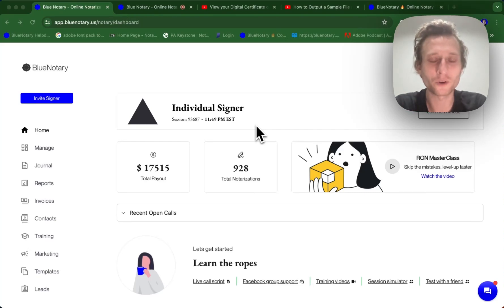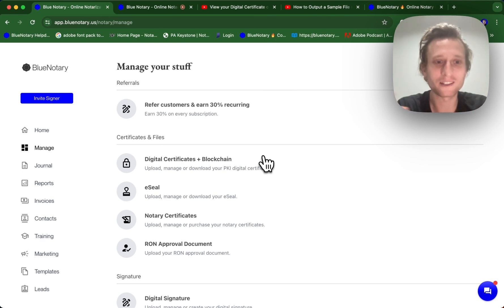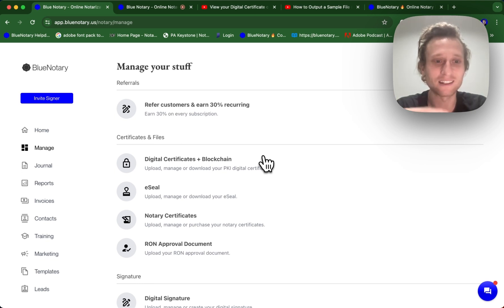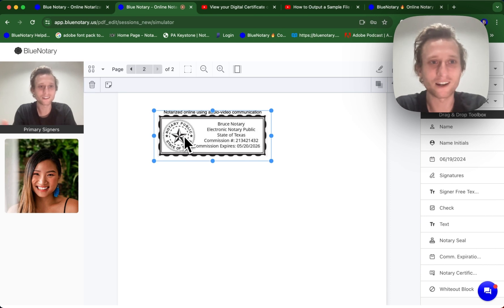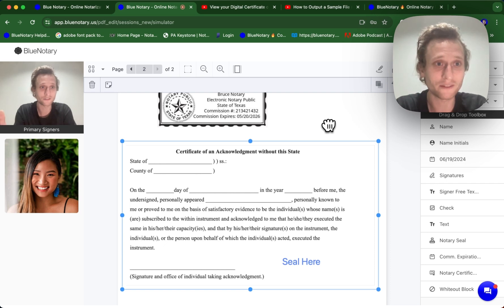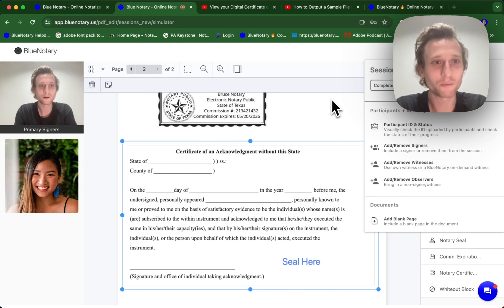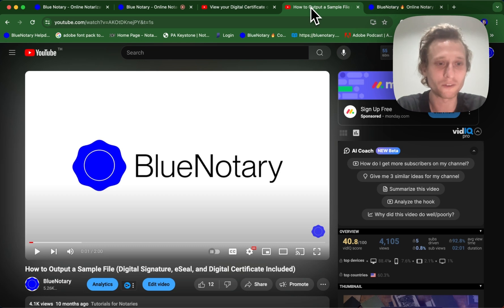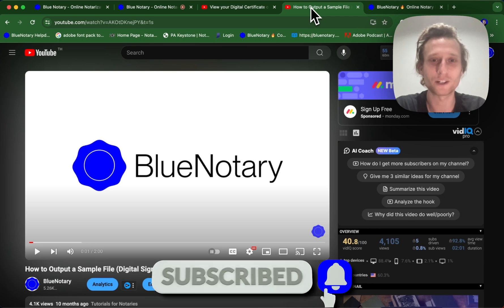Digital Certificate FAQ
In this video, we go over some frequently asked questions about Digital Certificates and Notary Certificates.

The main takeaways are that:
Digital Certificates are not able to be opened without special software.
Digital Certificates are automatically encrypted into PDFs when using the BlueNotary software.
Digital Certificates are different from Notary Certificates.

00:00 Introduction
00:13 Managing Notary vs. Digital Certificates
00:25 Difference Between Notary and Digital Certificates
00:50 Understanding Digital Certificate Encryption Files
01:15 Demonstrating Notary Seals and Certificates in Session
01:43 Notarial Wording and State Specifics
02:02 Automatic Encryption of Digital Certificates
02:29 Additional Resources for Digital Certificate Management
02:54 Key Video Takeaways and Summary
03:26 Conclusion and Channel Resources